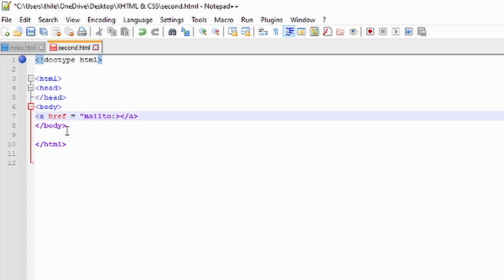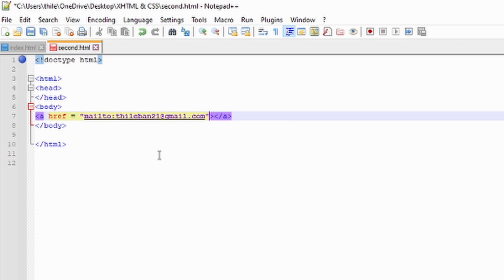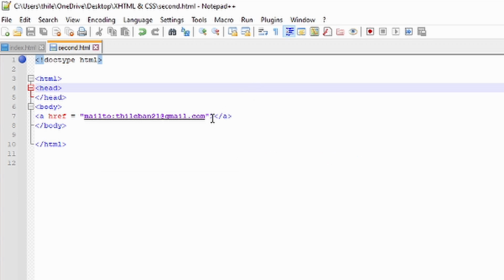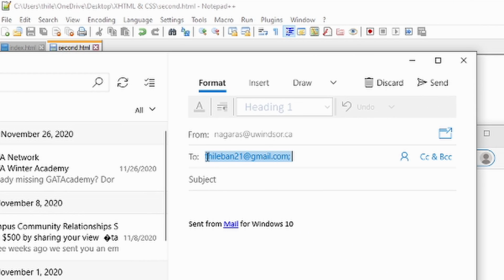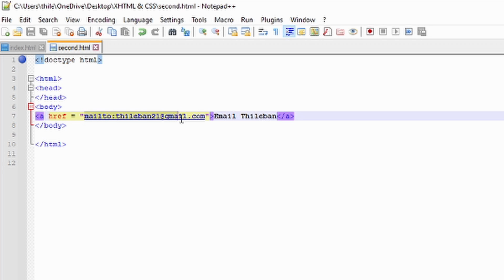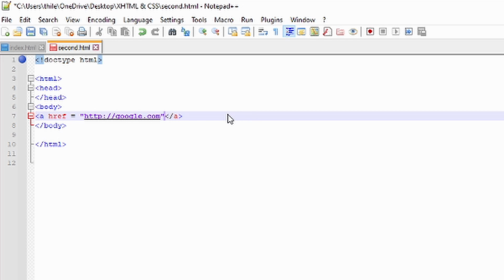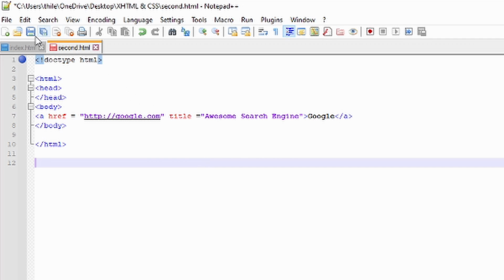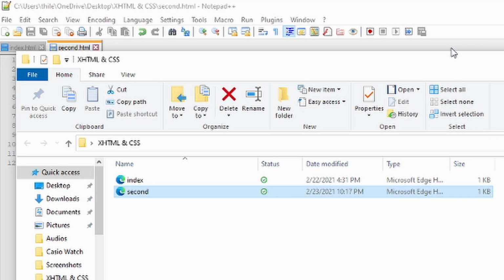XHTML and CSS Tutorial - 8 - Email Links and Tool Tips